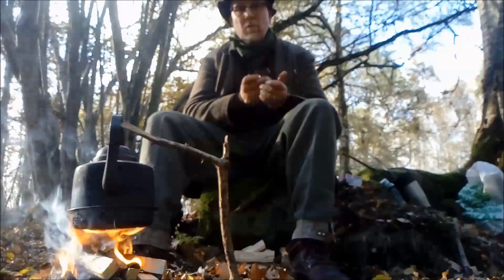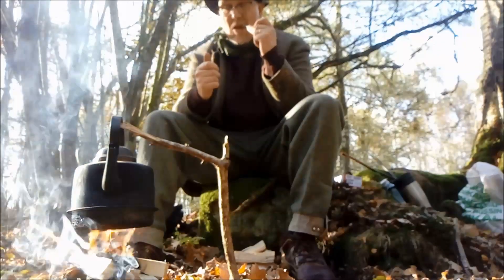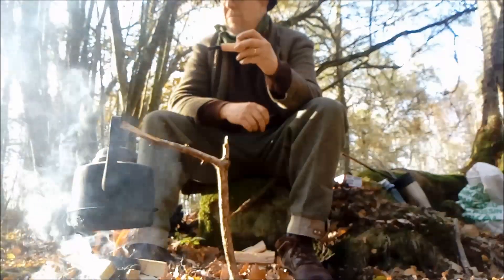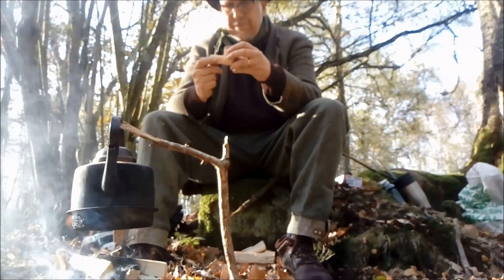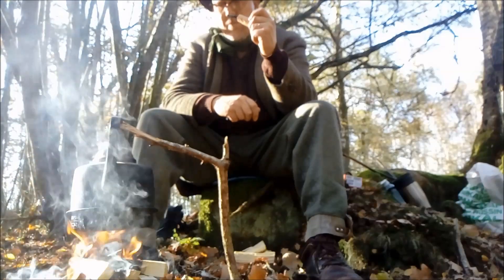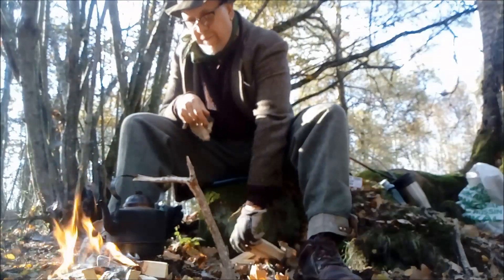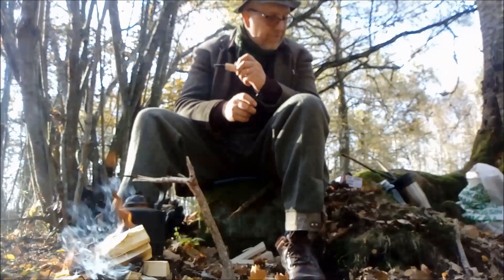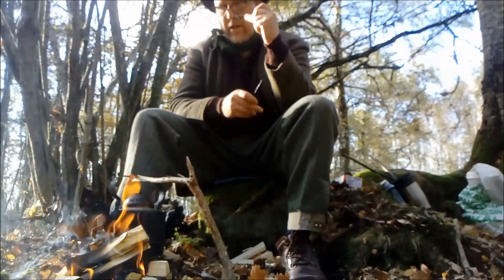Two and a half pipes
I´m slightly out of focus and the video is a bit smokey but I hope you´ll still enjoy my fireside chat!